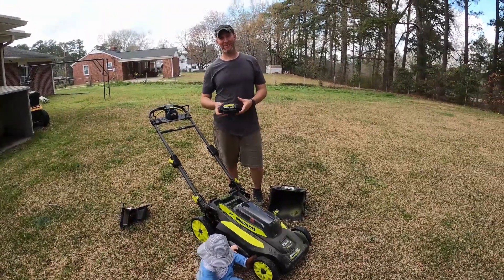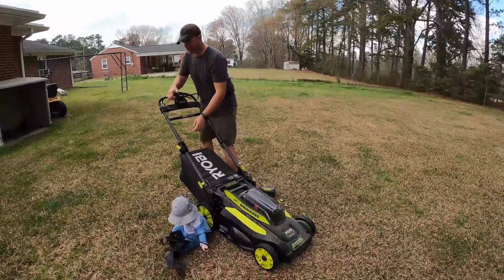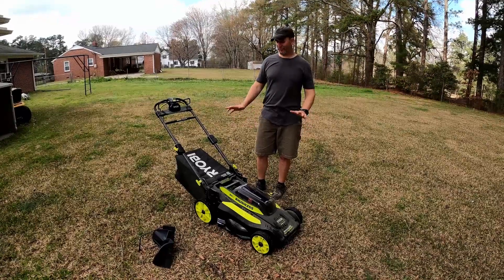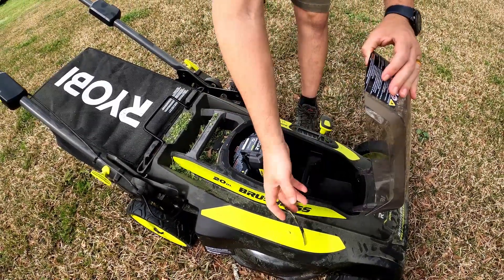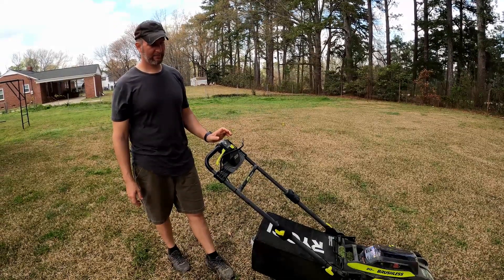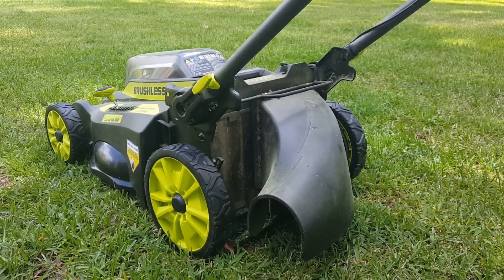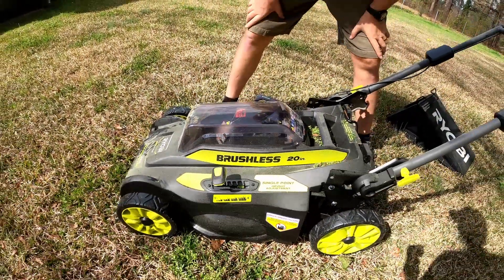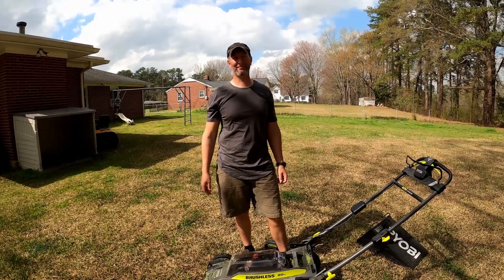Ryobi 40 Volt Push Mower Review